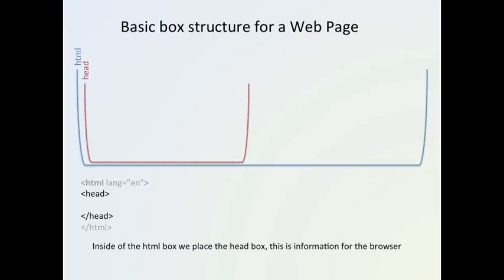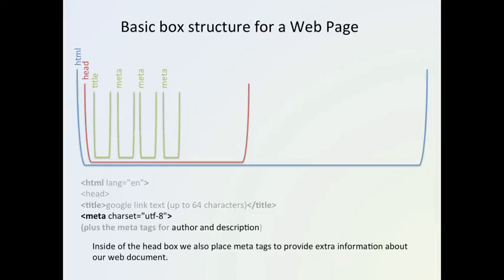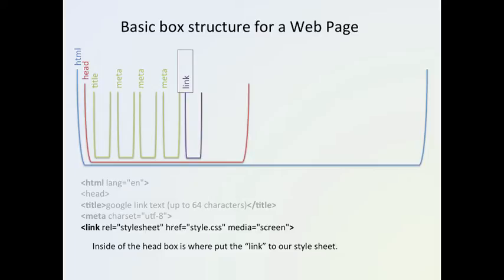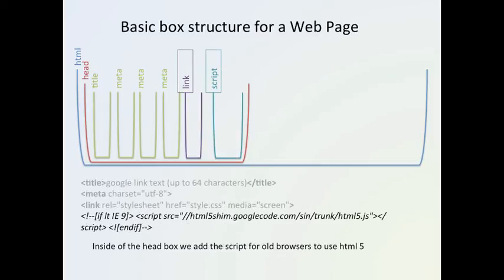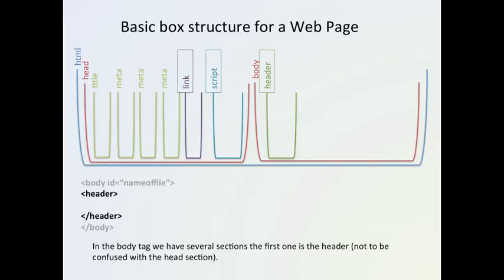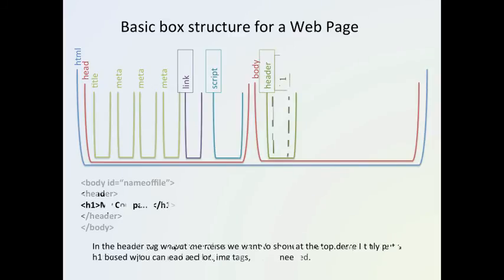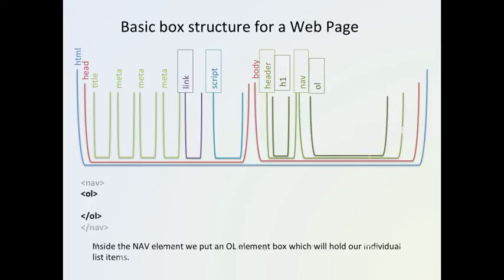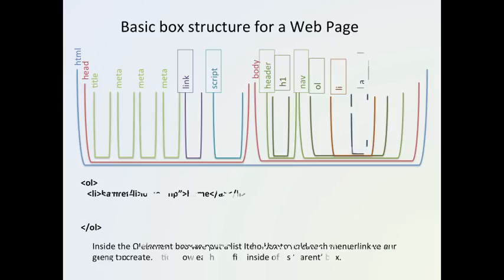html box model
Each html element creates a box. We then put our content inside the box.